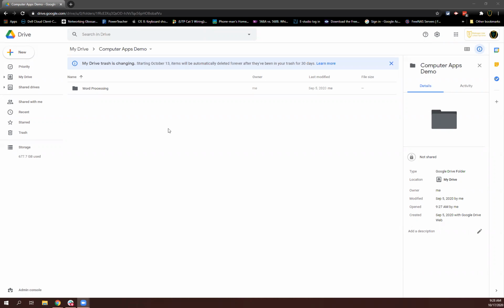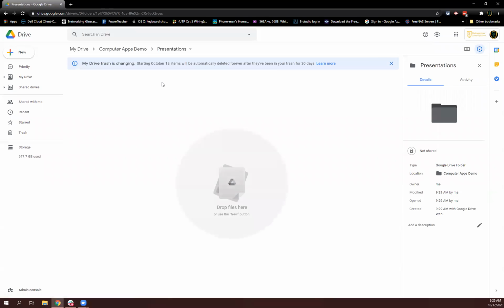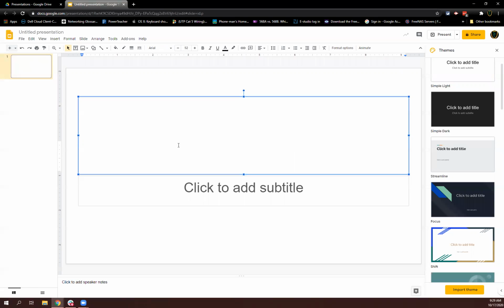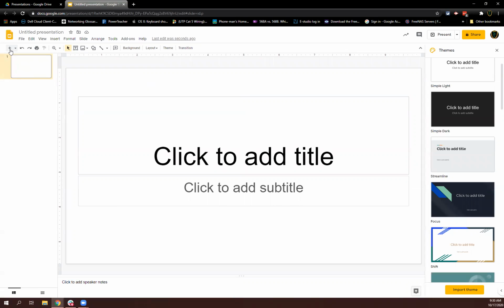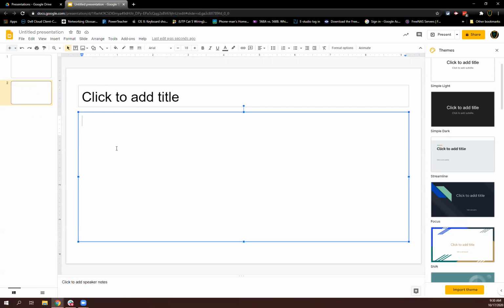Slides Lesson 1